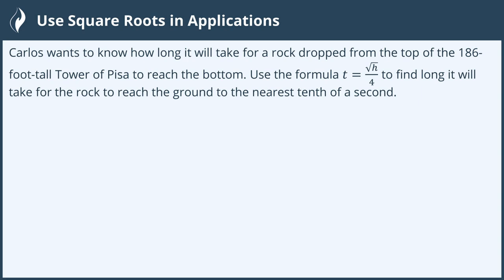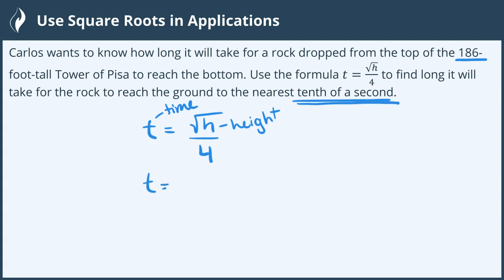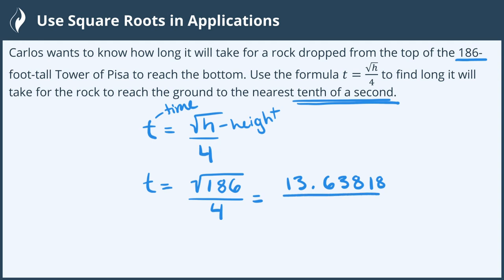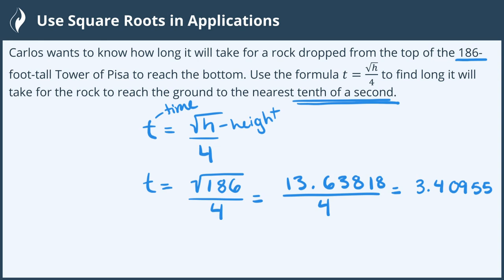Use Square Roots in Applications - 2